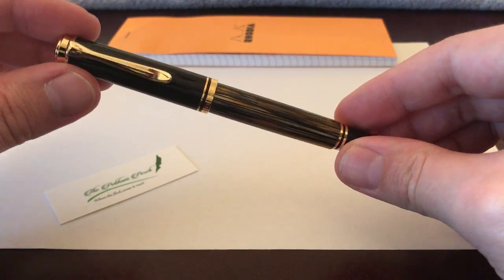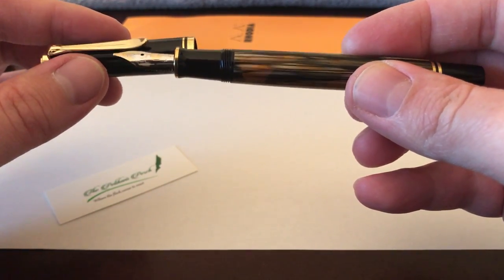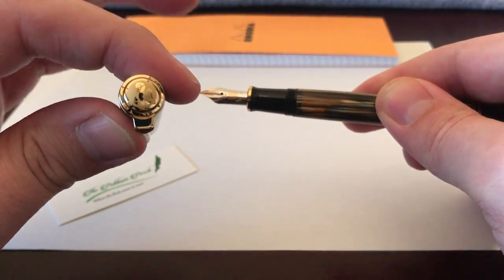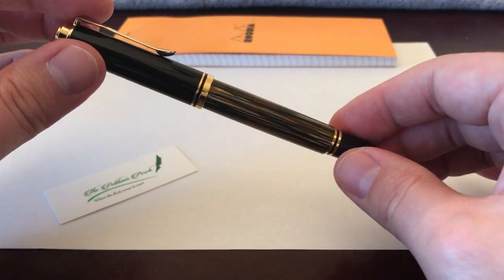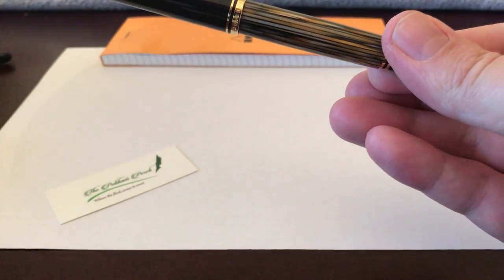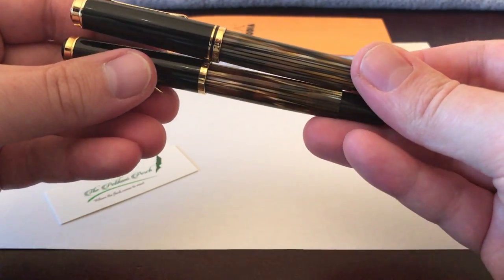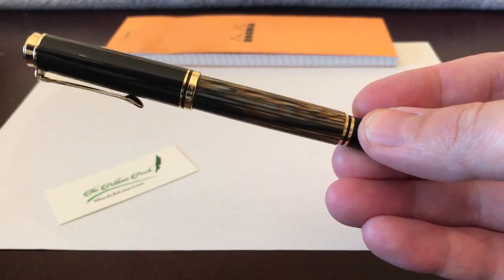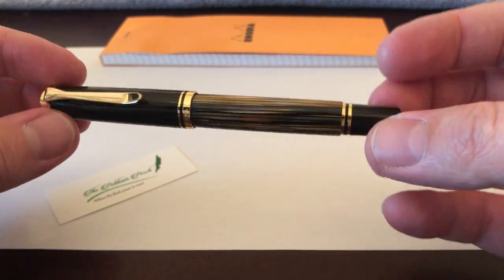A Look At the Pelikan M400 Tortoiseshell Brown (2016)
This is a brief video looking at the Pelikan Souverän M400 Tortoiseshell Brown fountain pen (2016).